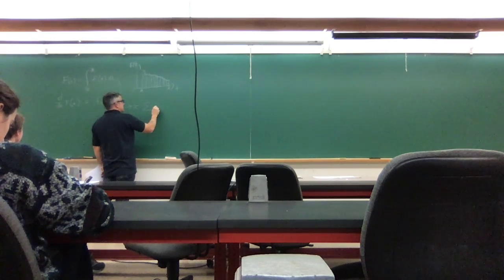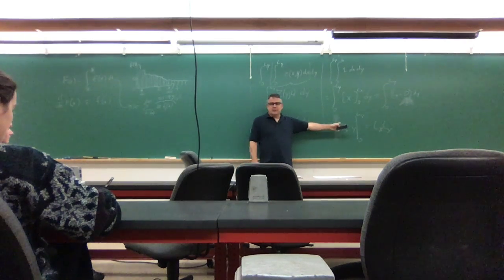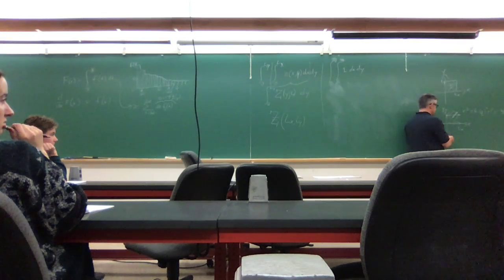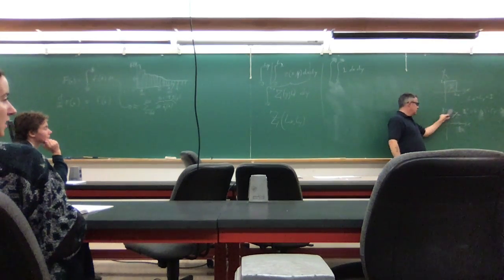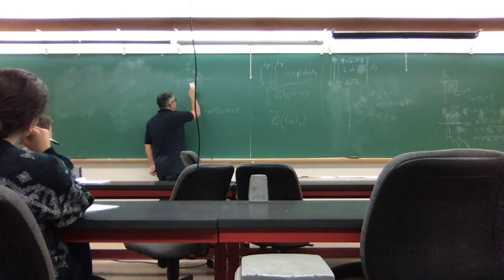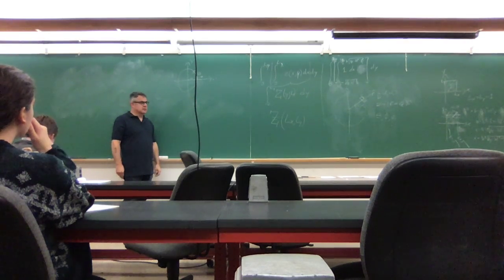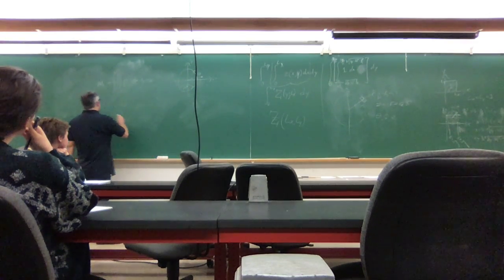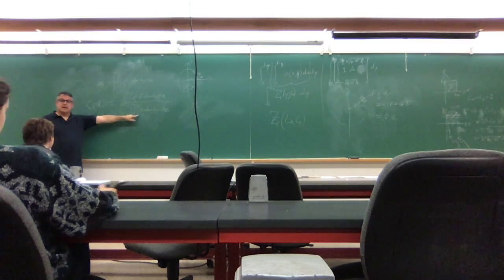GEOL0350: Integrals 1